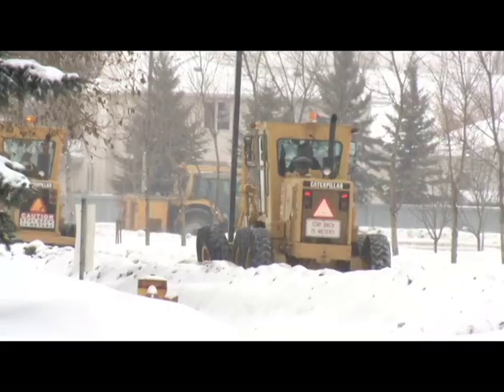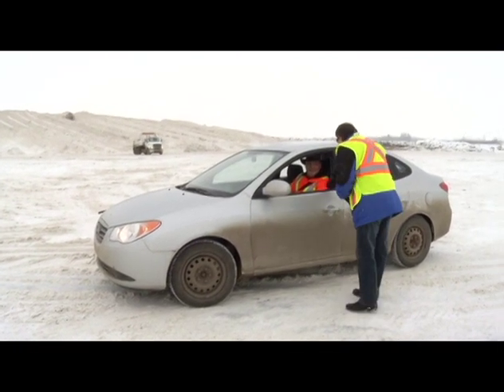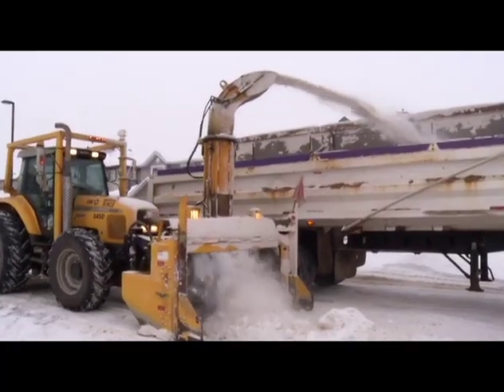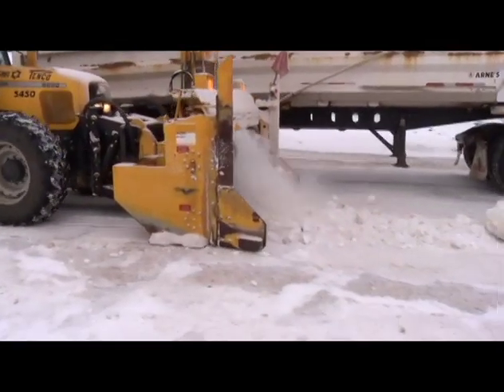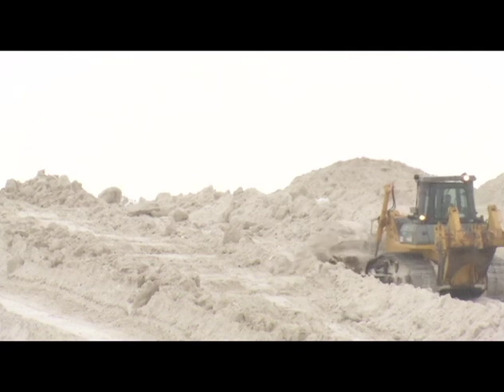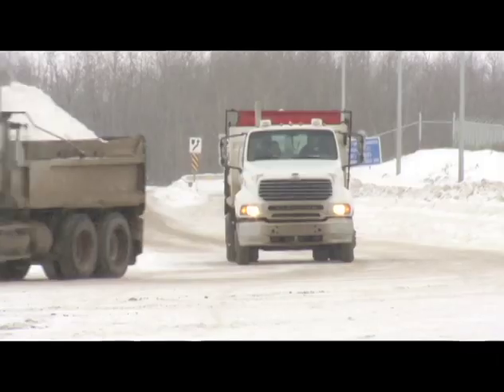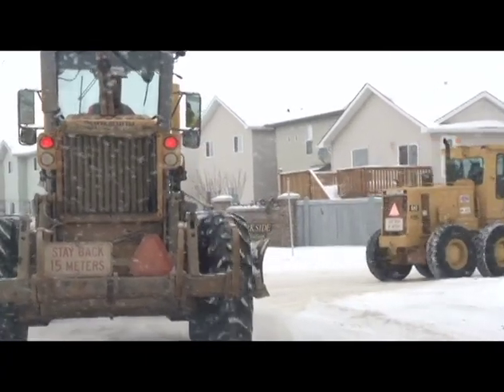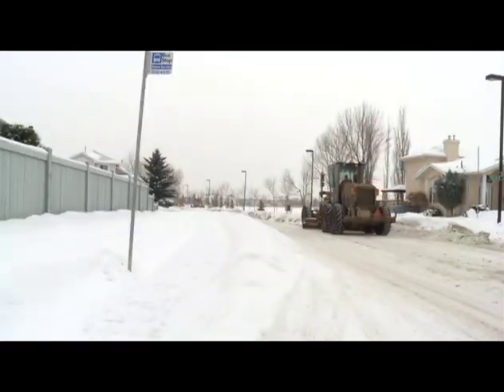City Snow Removal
Edmonton is clearing and moving millions of tons of snow. Tim Dancy reports